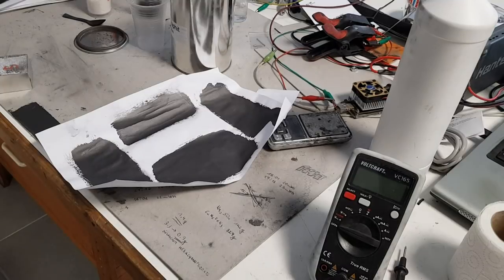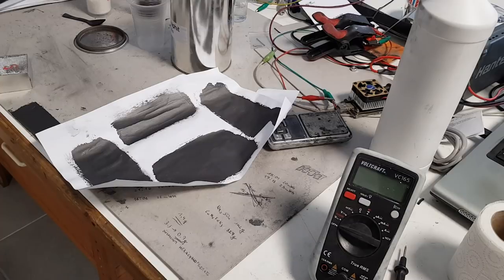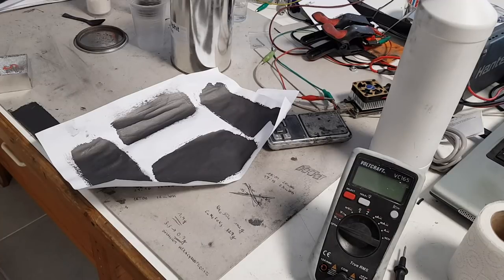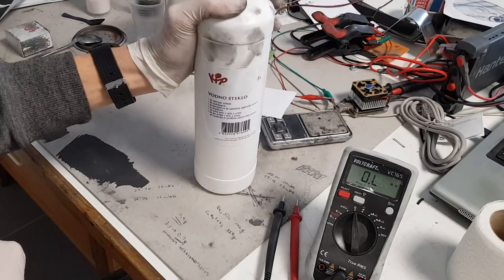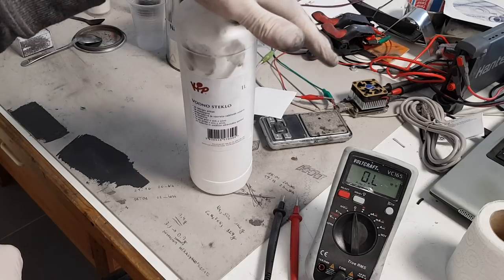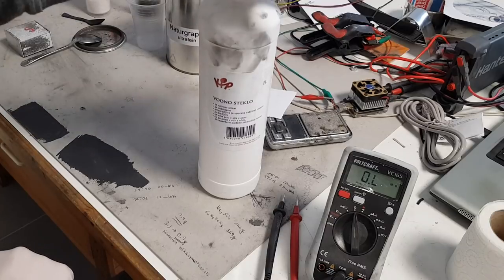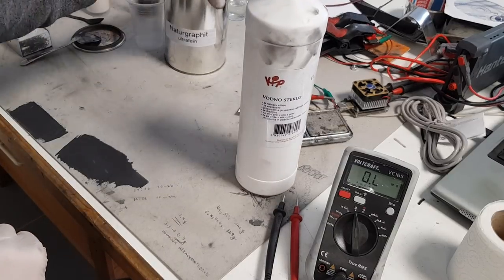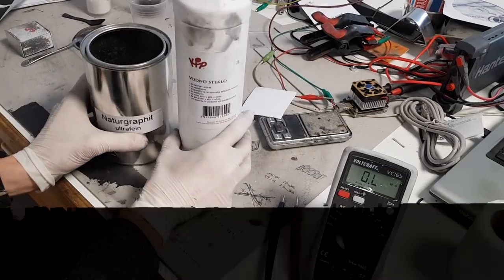How to make Conductive ink easy and cheap - remake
The video "How to make Conductive ink easy and cheap - remake" is a remake of my old video with the name How to make conductive ink easy and cheap, the link to old video you will find

We support and connect all kinds of makers, therefore with sharing your projects (short description or a picture) in the blog we offer you 10% discount on your next purchase through our online shop. Let your ideas inspire others.

or